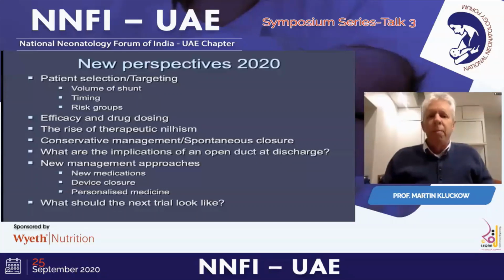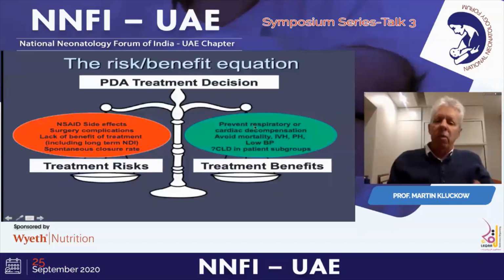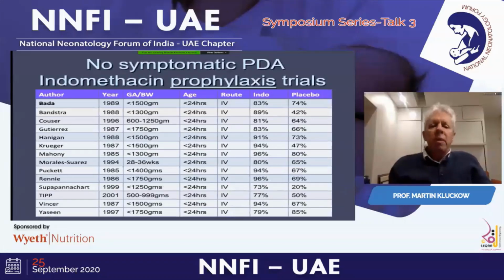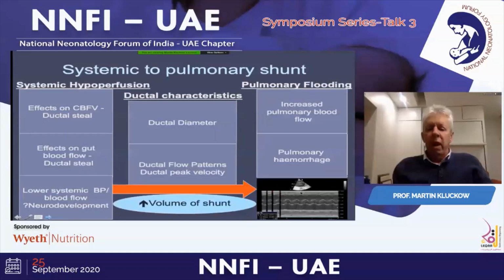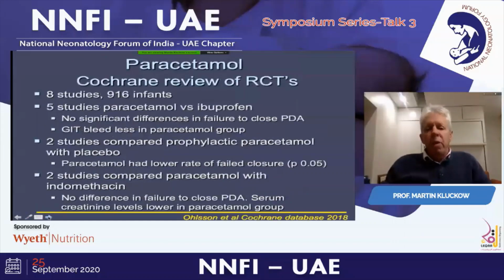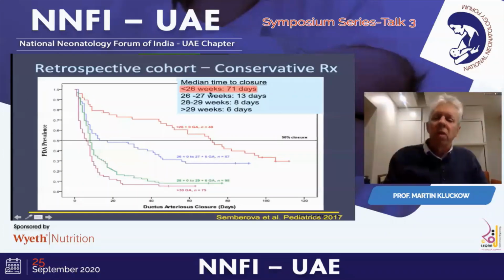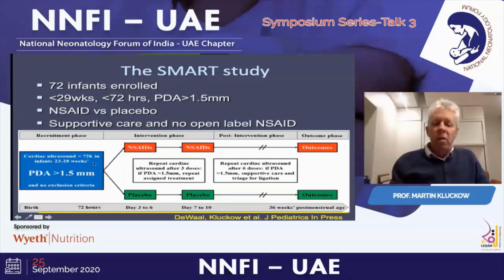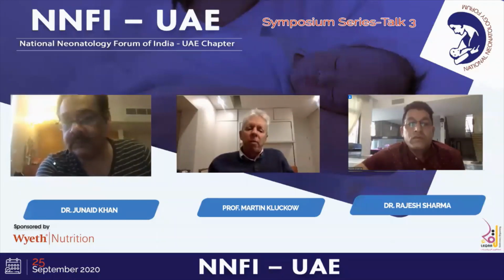PDA. Current perspectives on patent ductus arteriosus management. Prof Martin Kluckow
In this video, which is a recording from the NNFI-UAE branch webinar (25/09/2020), Prof Martin Kluckow (Professor of Neonatology, University of Sydney, Australia) discusses in detail about the various aspects of patent ductus arteriosus treatment, based on current evidence. Very useful talk, do share.